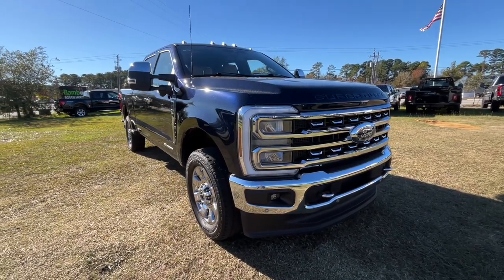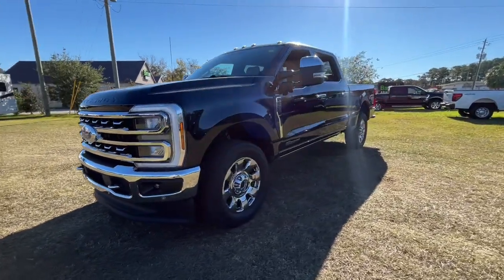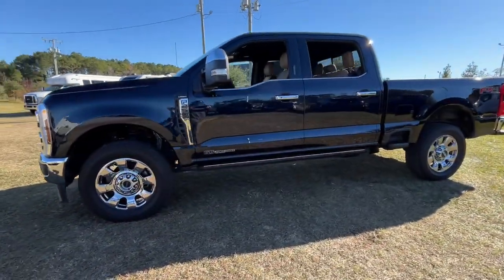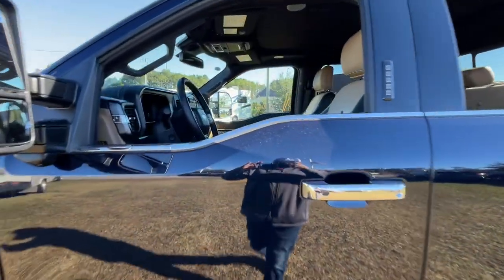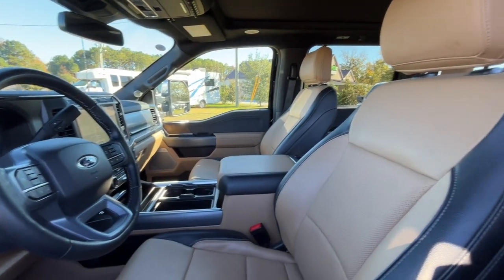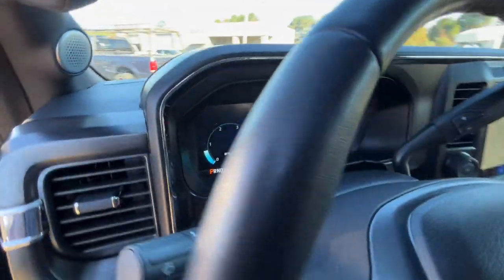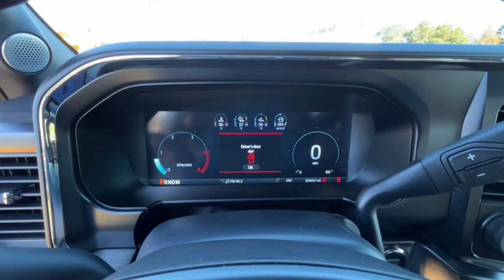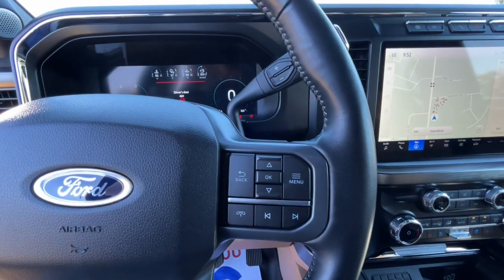2024 Ford Super_Duty_F-250_SRW Jacksonville, Swansboro, Camp Lejeune, Hampstead, Wilmington NC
Pre-Owned 2024 Ford Super_Duty_F-250_SRW  available at Sanders Ford located in 1135 Lejeune Blvd., Jacksonville, NC, 28541. Servicing the Jacksonville, Swansboro, Camp Lejeune, Hampstead, Wilmington area.

This vehicle delivers the best of sporty styling and modern efficiency. Confidence comes standard, thanks to driver-focused design, state-of-the-art safety features, and a premium feel. The following are some of this vehicles highlighted options: Four Wheel Drive, Heated Mirrors, Back-Up Camera, Steering Wheel Audio Controls, Bluetooth® Connection, WiFi Hotspot, Power Driver Seat, Stability Control, Tow Hitch, Tow Hooks. This vehicle offers the ride you want and the value you need. See for yourself when you take it out for a test drive. Our professional staff looks forward to giving you excellent service!